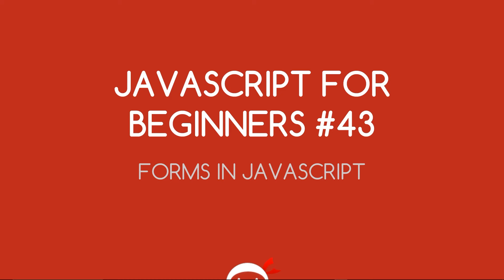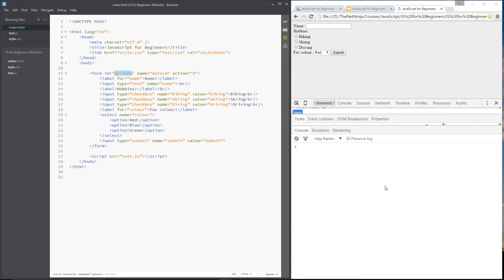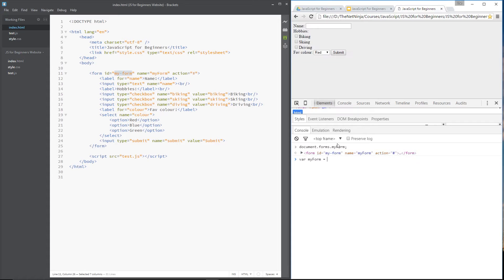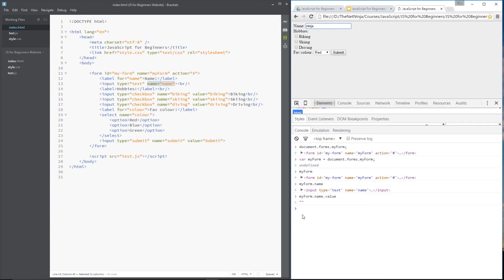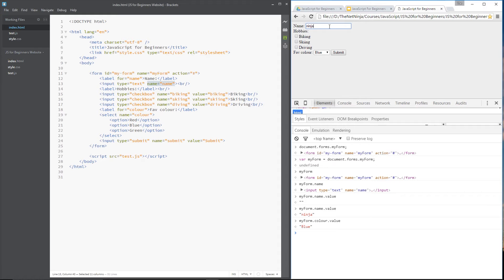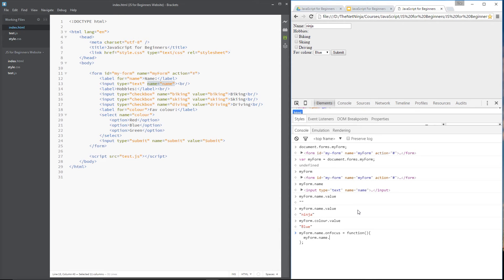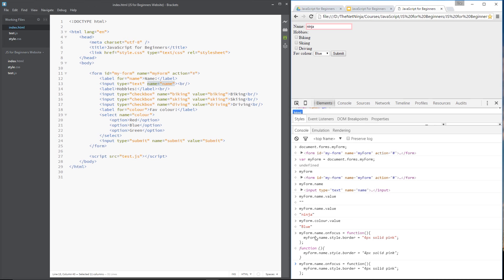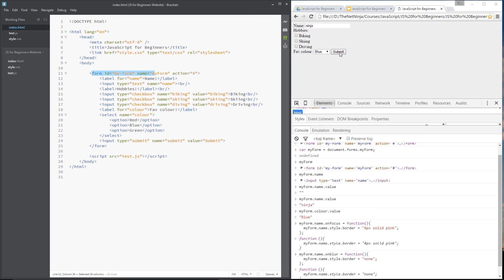JavaScript Tutorial For Beginners #43 - Accessing Form Elements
Yo ninjas, in this JavaScript tutorial I'll show you how to access form elements and work with their properties and methods in JavaScript. In particular, we'll look at the onblur and andfocus method in this tutorial.

Social Links